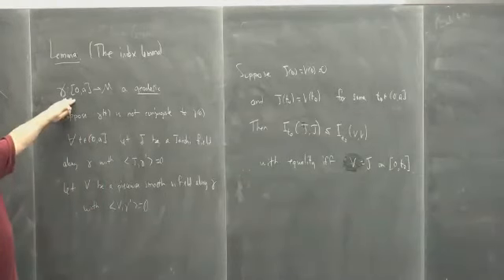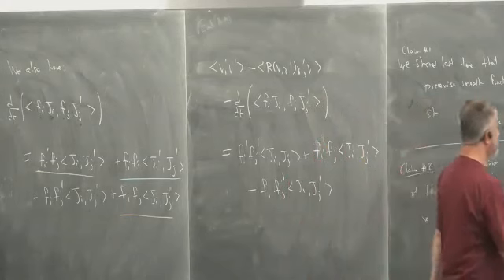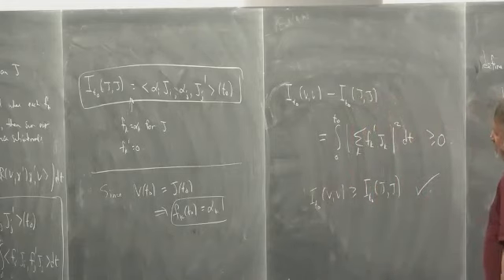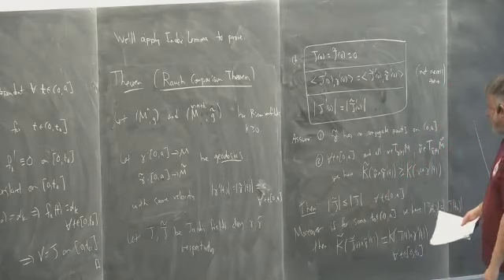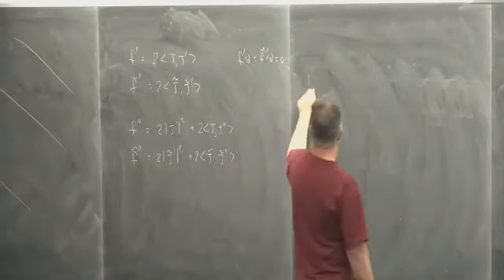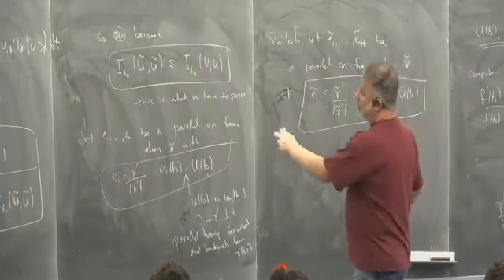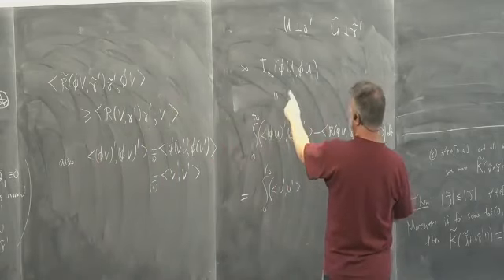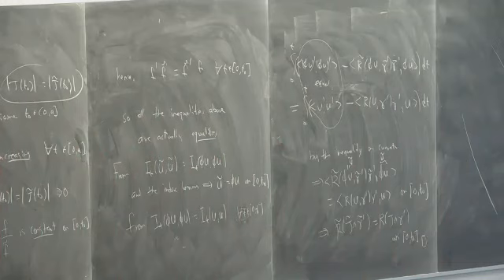Lecture 18 | Topics in Geometry and Topology: A Second Course in Riemannian Geometry